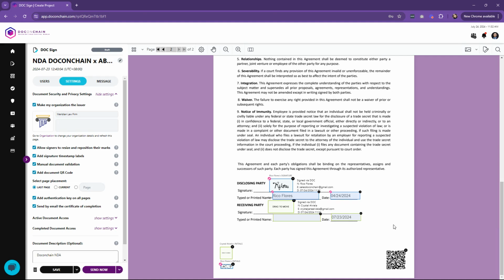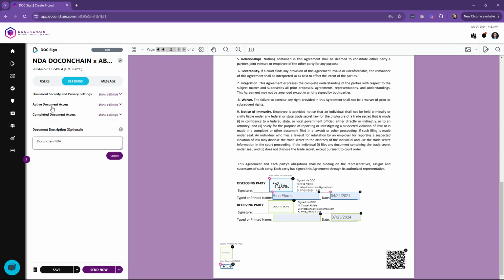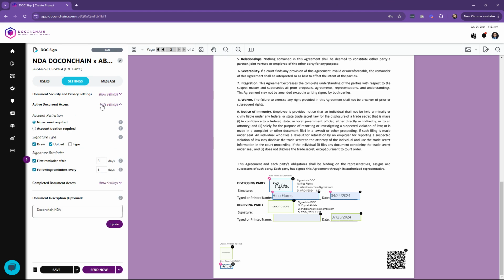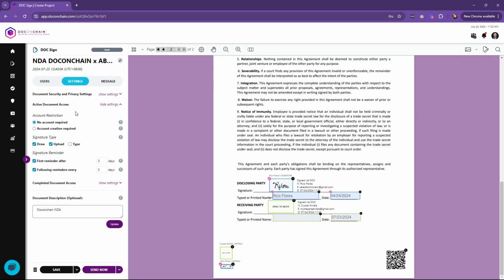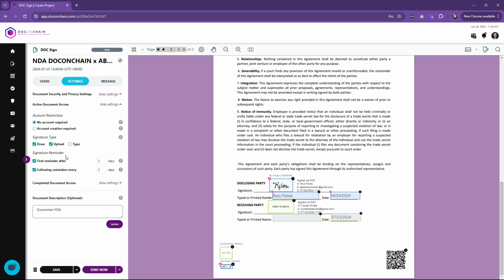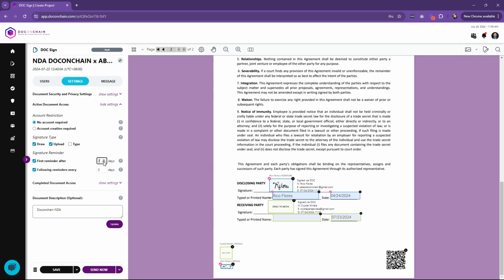11. Project Settings: Active Document Access (DOCONCHAIN Tutorial Video)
Manage how the document can be accessed during the signing process.